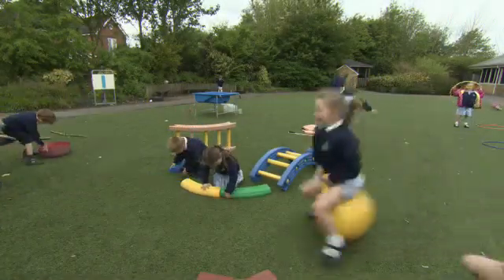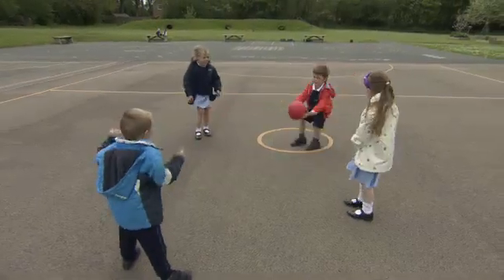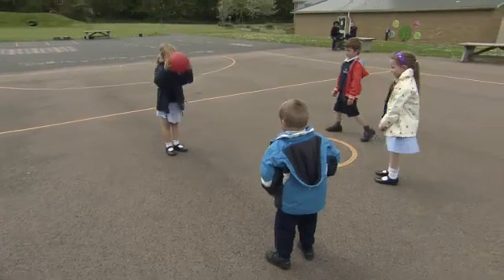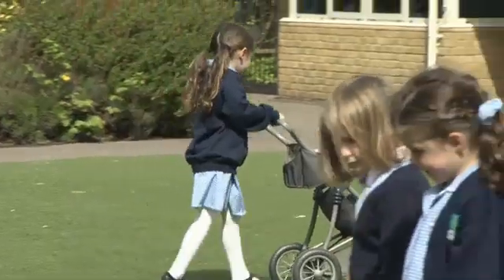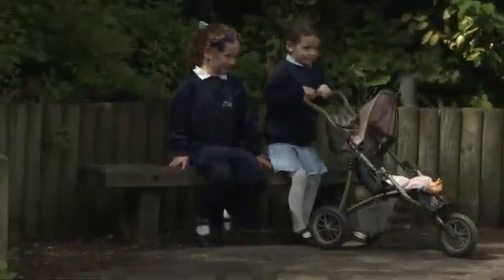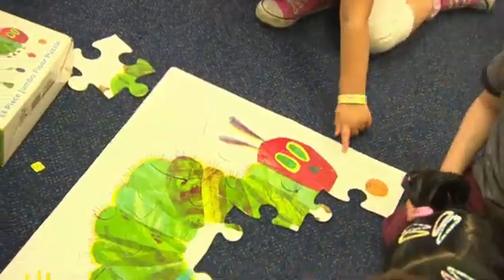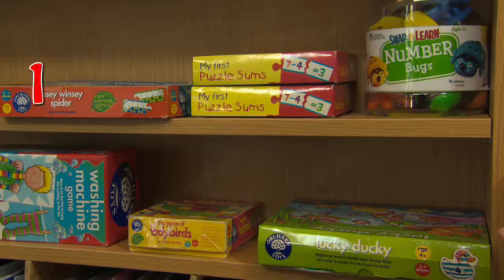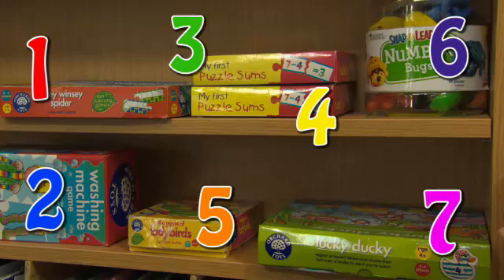Everybody Up 1 bản 2nd: unit 3 Toys